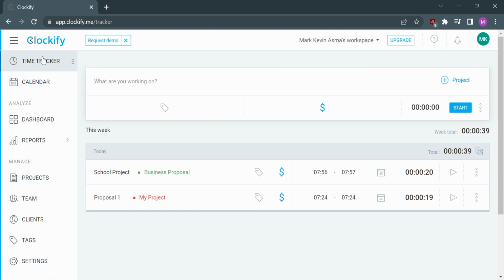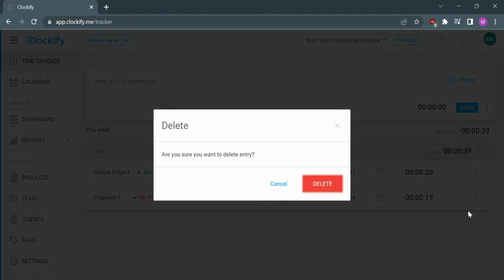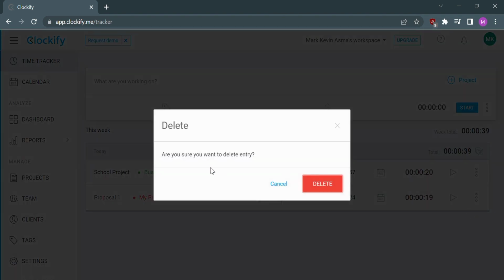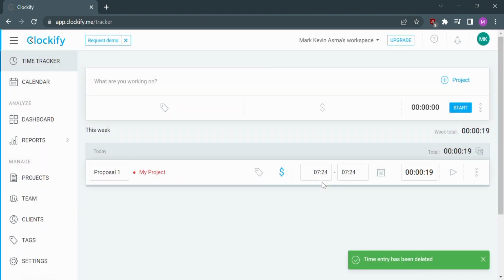How to Delete Time on Clockify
In this video, we'll show you how to use Clockify to delete time from your clock and get more done in less time. After watching this video, you'll be able to delete time from your clock like a pro!